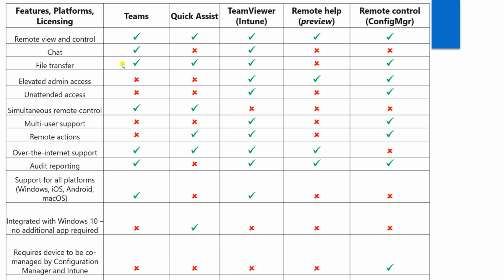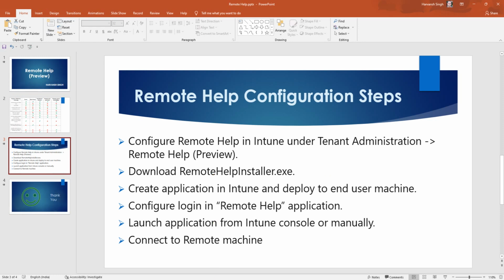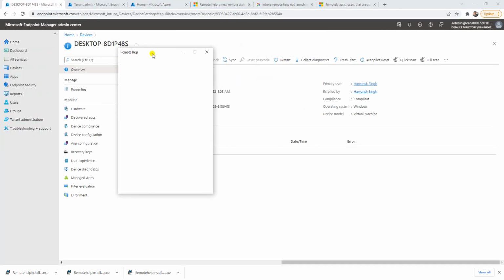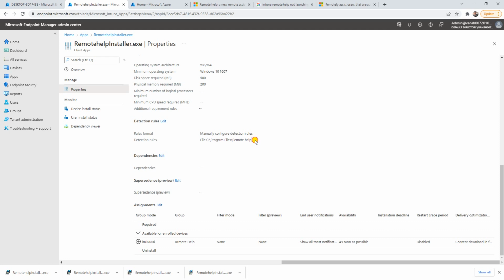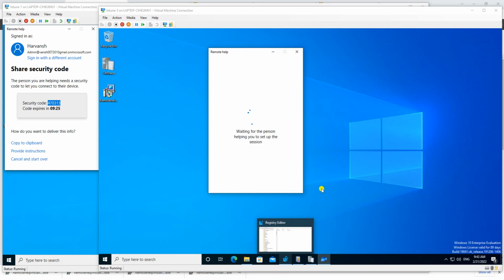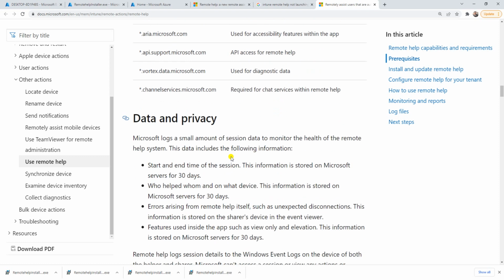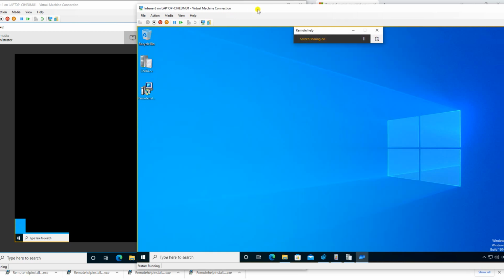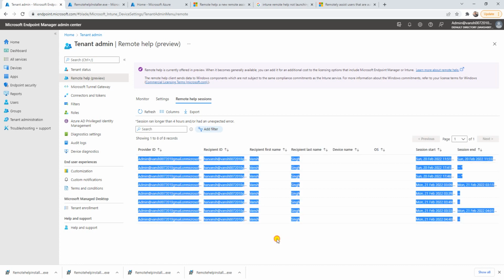Intune Tutorial 31 - Remote Help Configuration in Intune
How to configure Remote Help in Intune.